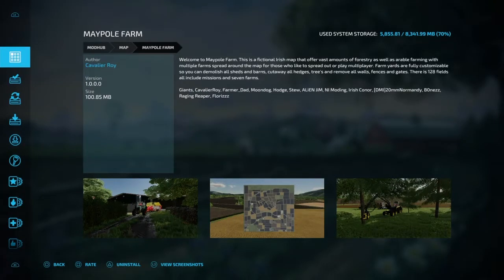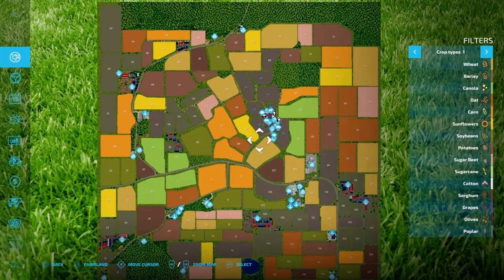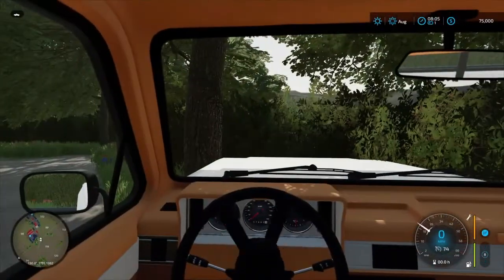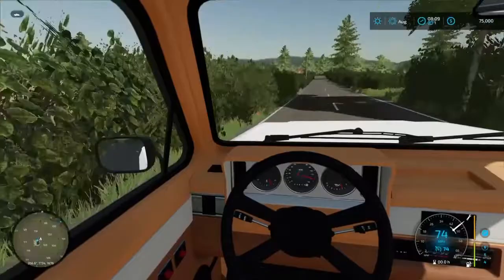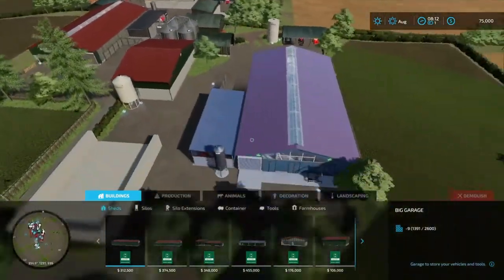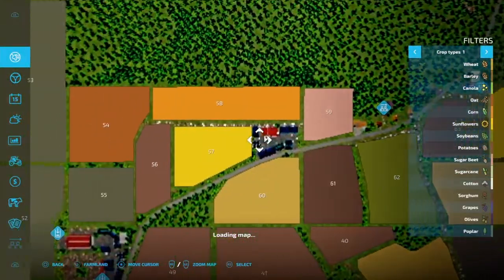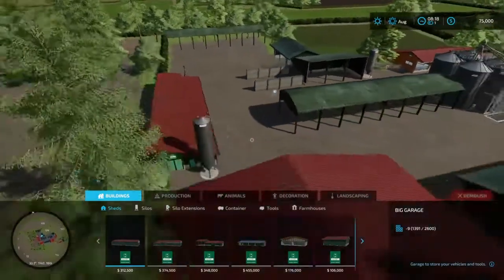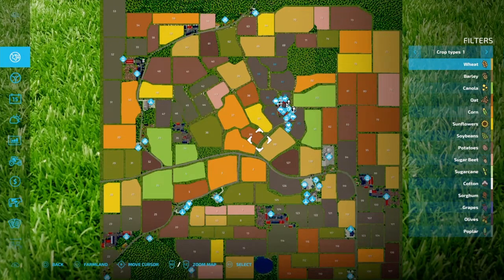Maypole Farm Mod Map Tour - Farming Simulator 22